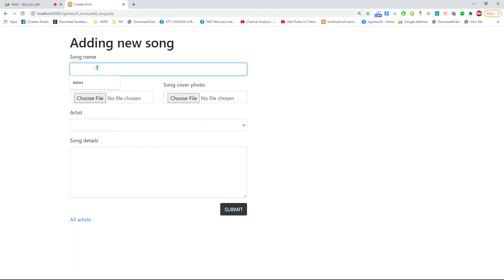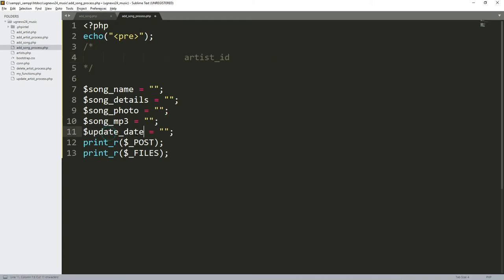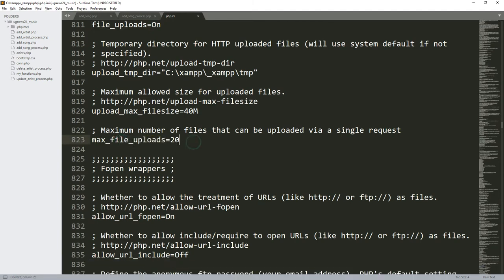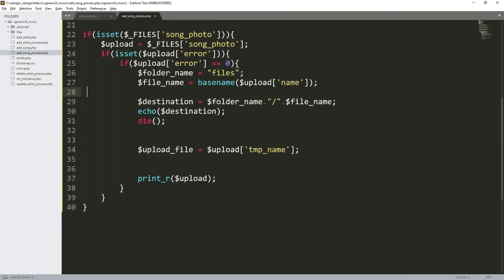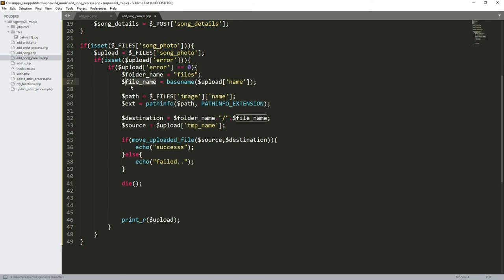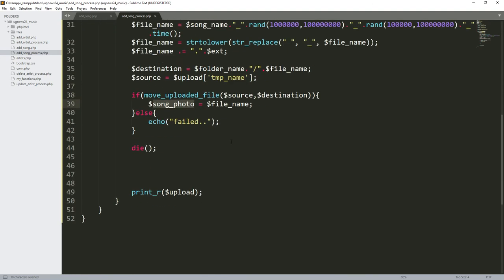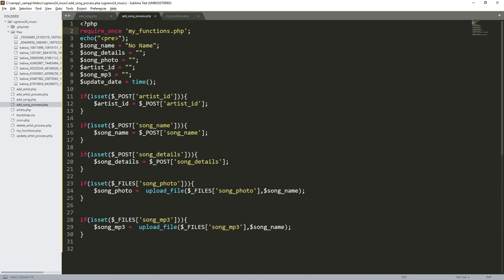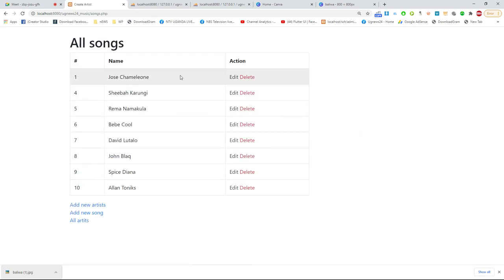PHP Music Web App - PART 5